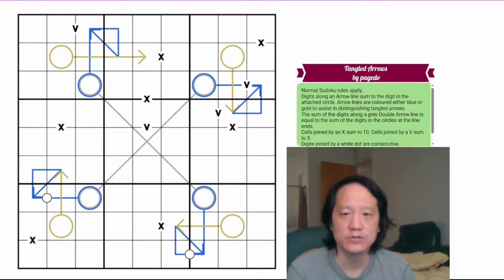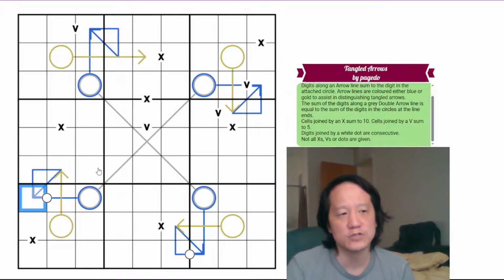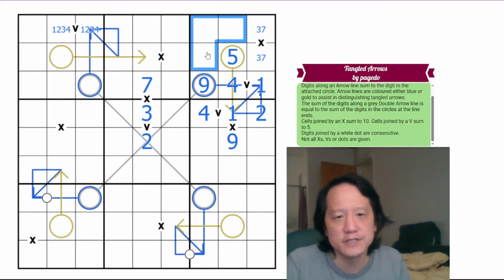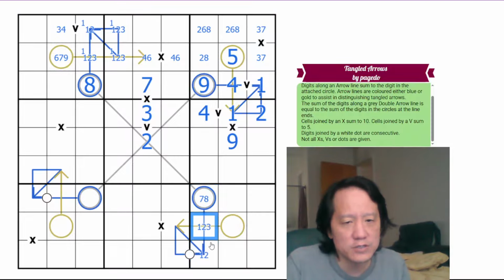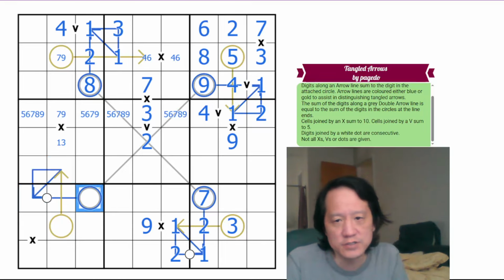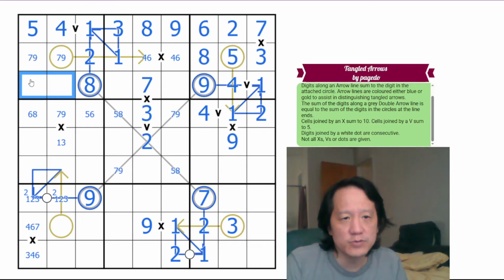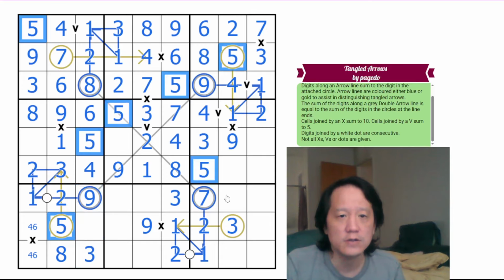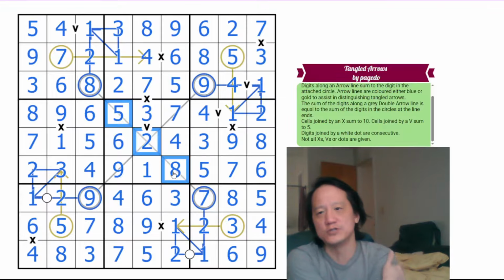Learn How To Sudoku with Tangled Arrows